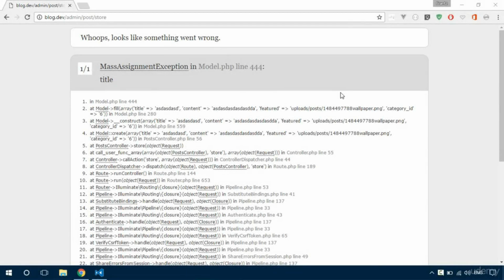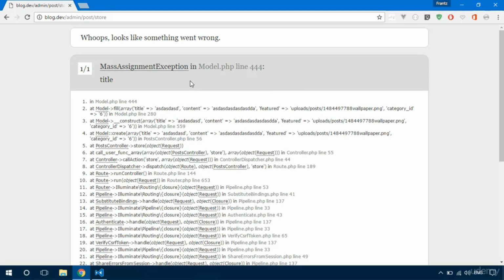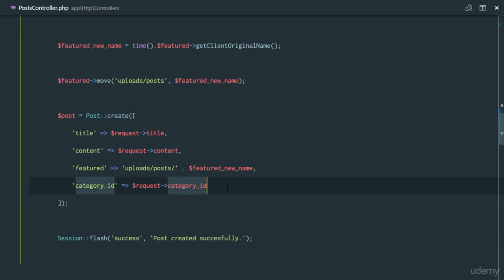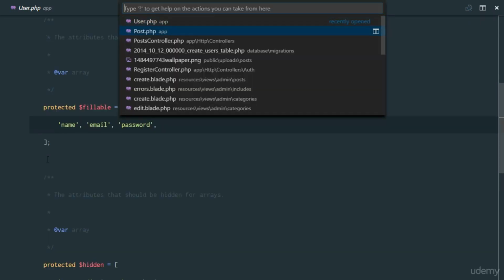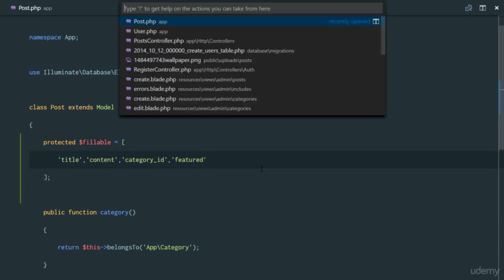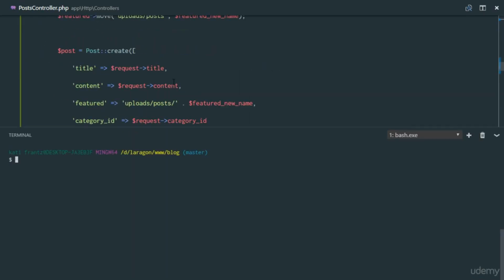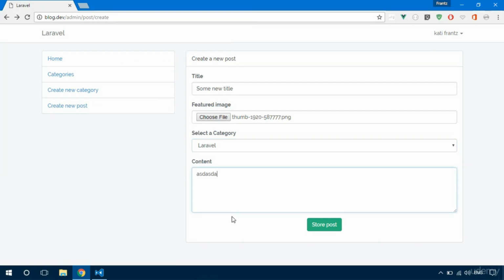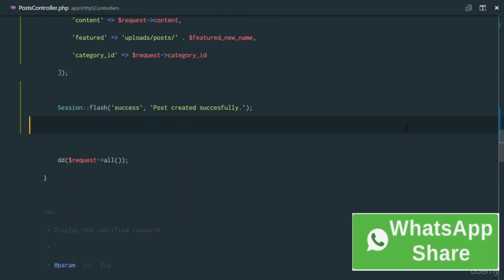#79 Mass Assignment Complete Blogging Content Management System in Laravel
Mass Assignment Complete Blogging Content Management System in Laravel